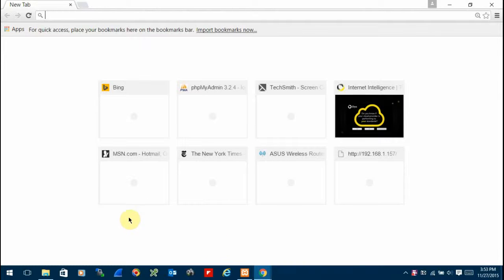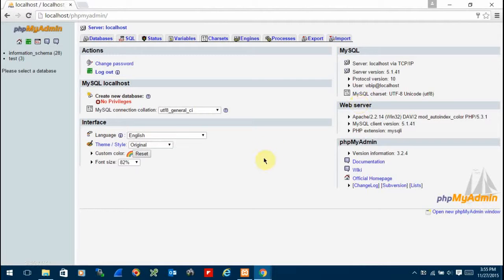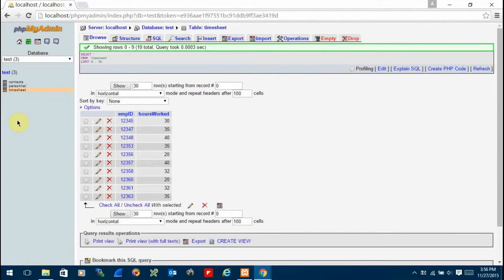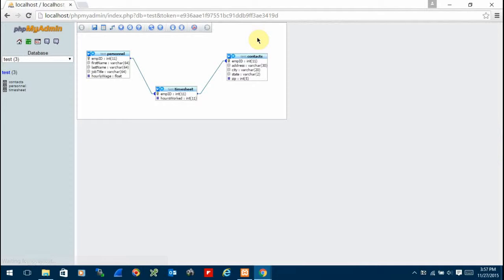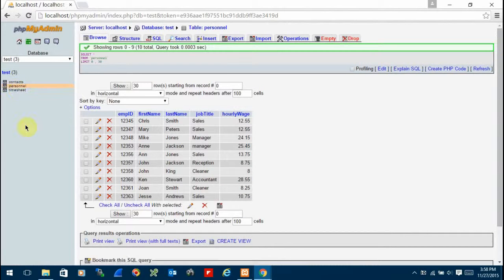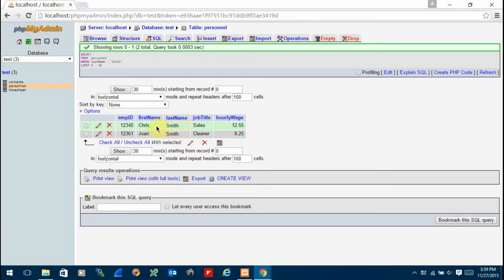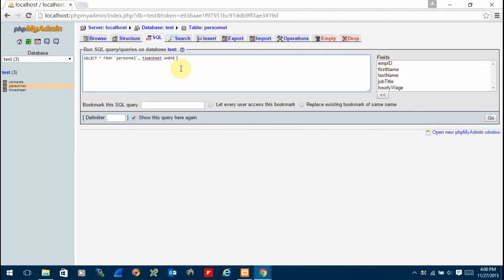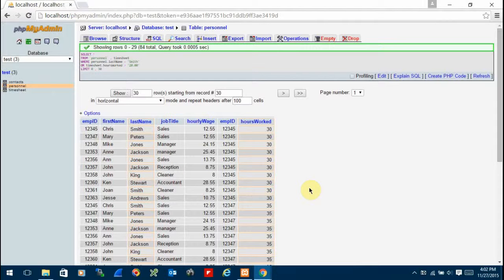PHPMyadmin Demo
A demo of PHPMyAdmin